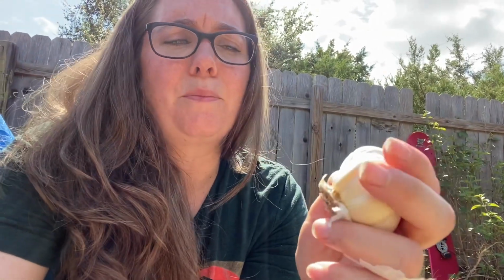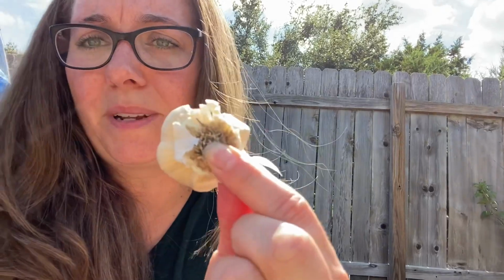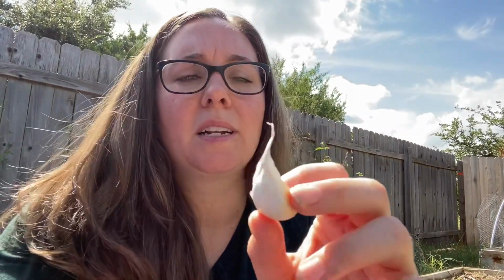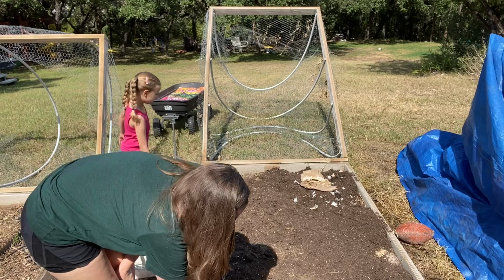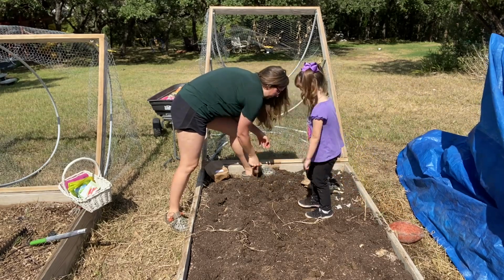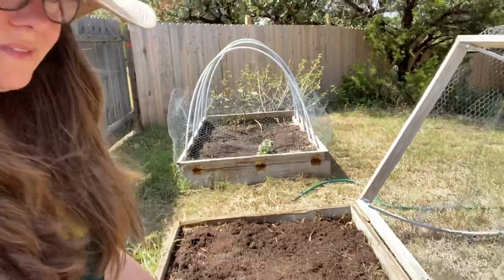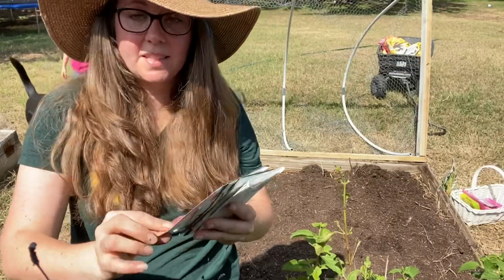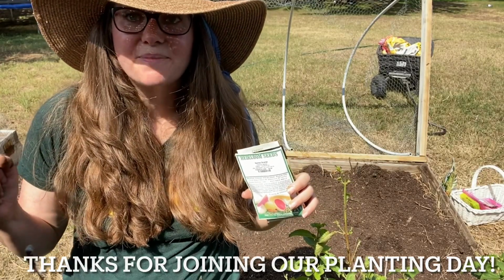Fall Garlic and Carrot Planting | Zone 8b | Central Texas Backyard Raised Bed Gardener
Planting my garlic and carrots for zone 8b Central Texas.